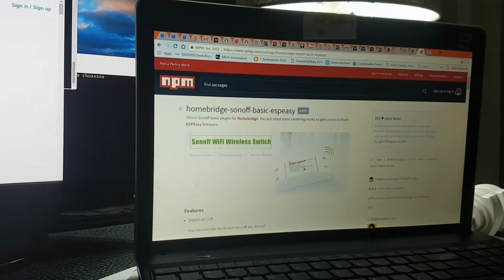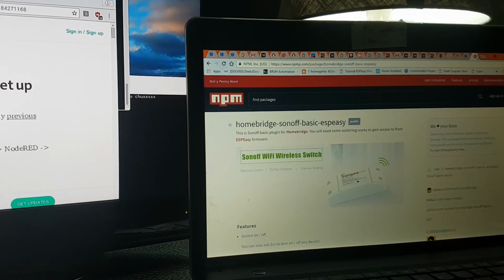Node-Red plus Nginx for google home.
sudo apt-get install nodejs npm